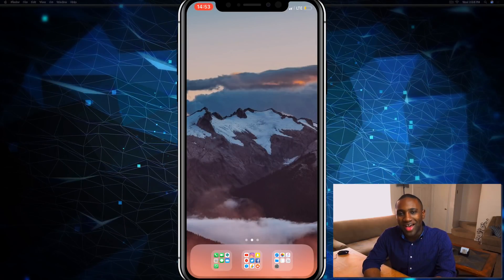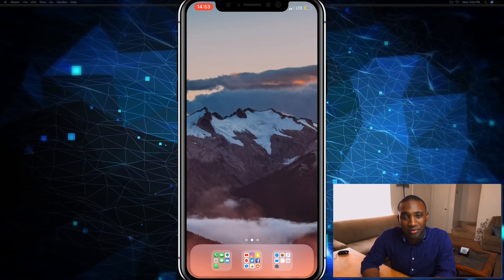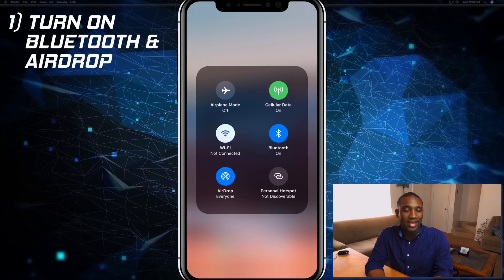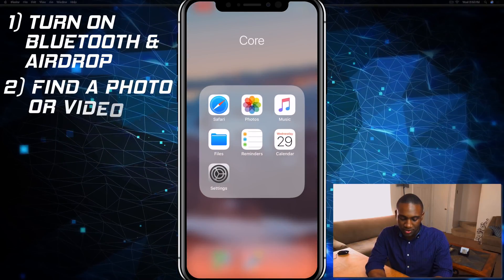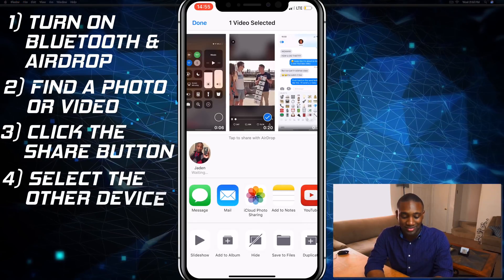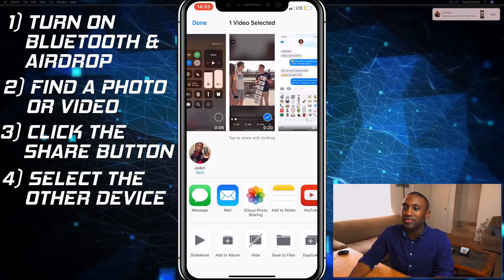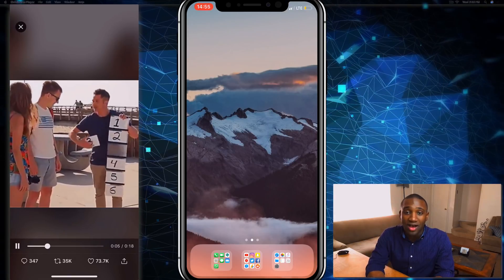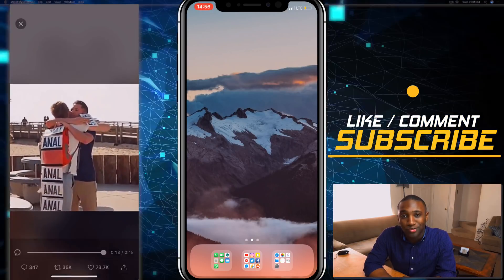HOW TO: Airdrop on Mac & iPhone (Transfer Files)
How-To APPL with a tutorial on how to transfer photos and videos using airdrop. (iPhone and Mac)

Welcome to the How-To APPL Youtube Channel! Focused on helping you learn, fix, and embrace your Apple products, such as, your iPhone, MacBook, iMac, iPad, and so forth! I will be posting How-To / Tutorial videos Monday and Tuesday, the “Frid’APPL” videos on Fridays, and an all new “Break Away” episodes on Saturdays. So let's get to it, so you can learn How-to APPL ... without the E ...

INSERT LINKS TO OTHER VIDEOS MENTIONED IN VIDEO

    1. You youtube account name. (For a shoutout)
    2. Your Apple Device.
    3. A description of your question or problem needing fixed.